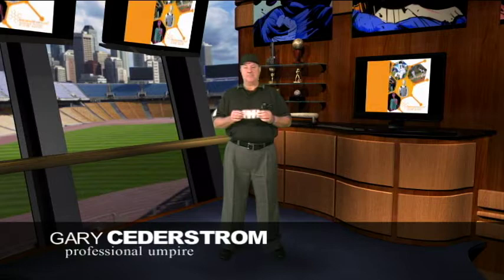RiteTemp Athletics Ball Cap Cooler - Gary Cederstrom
Professional baseball umpire Gary Cederstrom introduces the RiteTemp Athletics Ball Cap Cooler. The Ball Cap cooler is completely reusable. It is recharged in a refrigerator or in ice water then placed in a ball cap. The temperature regulated HTF Exotherm in its cooling cells absorbs heat, keeping baseball players, umpires, fans and outdoor enthusiasts comfortable on the hottest of days.